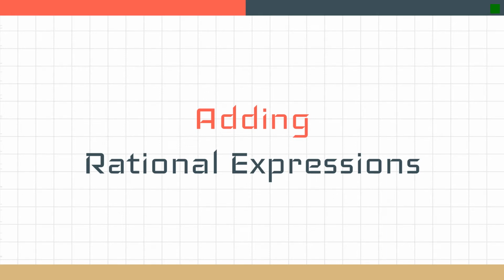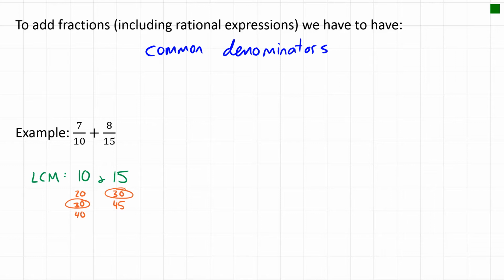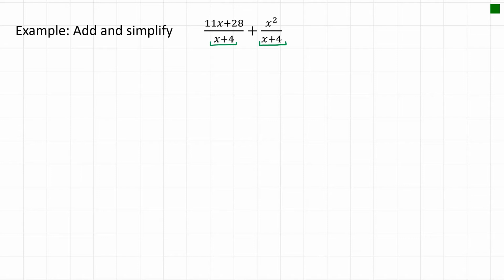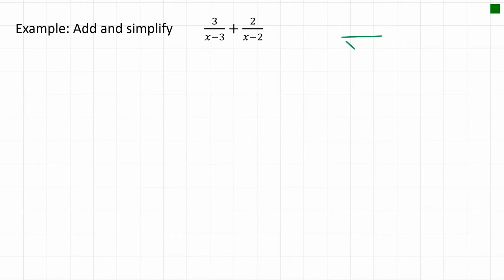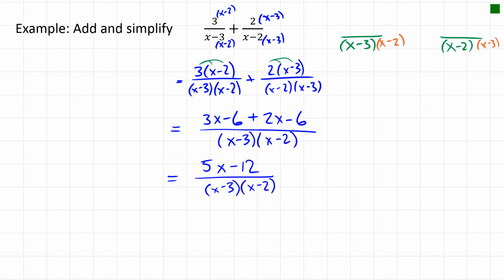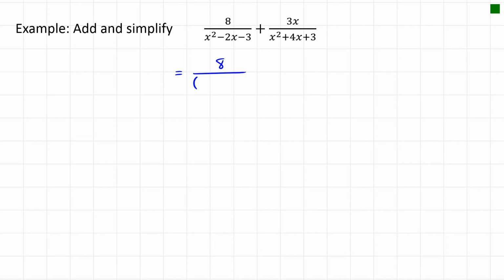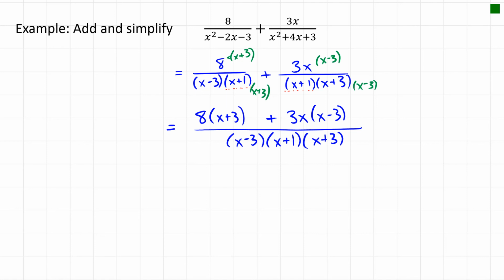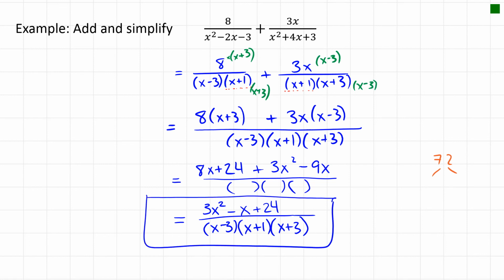Adding Rational Expressions